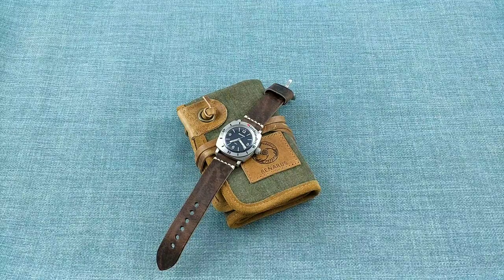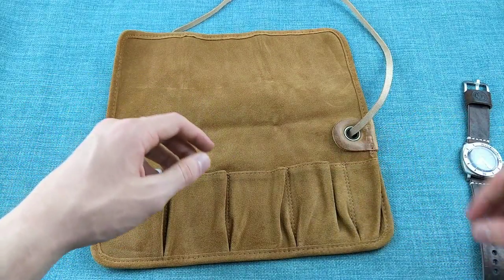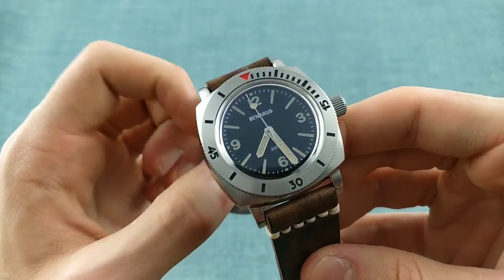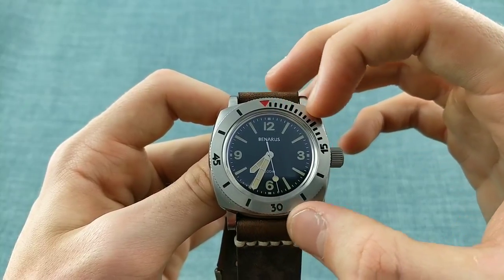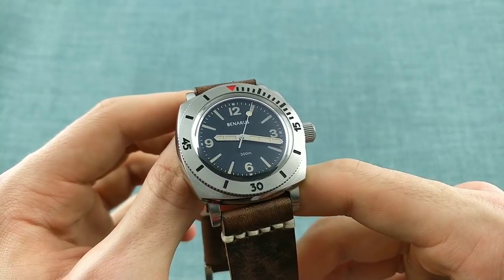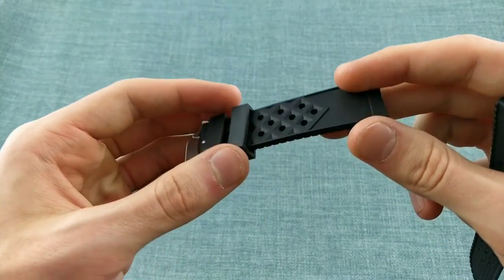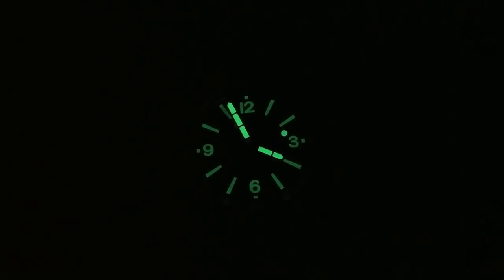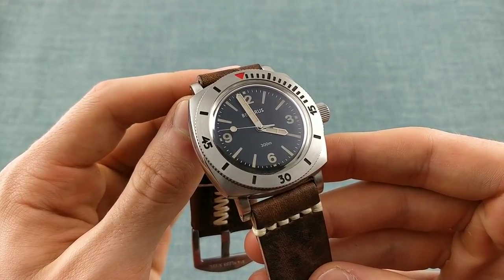Benarus Moray 42 Review - A Submarine of a Watch | Armand The Watch Guy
In today's video, I would like to discuss the Benarus Moray 42, a watch which is a marvellous blend of 1950s frogman and 1980s nuclear submarine. With a 42mm case, rotating bezel and 300m water resistance, this USD 449 watch is a rather remarkable offering.